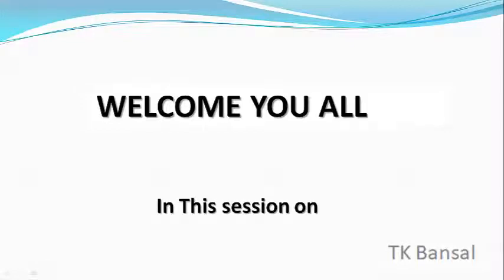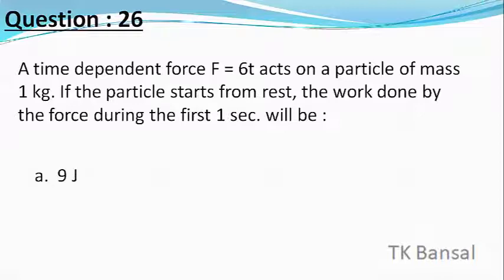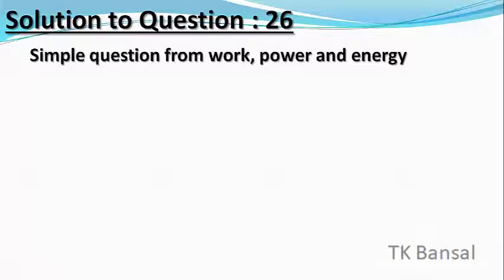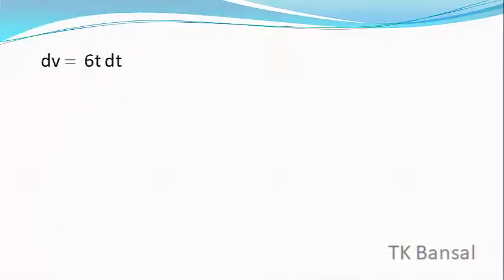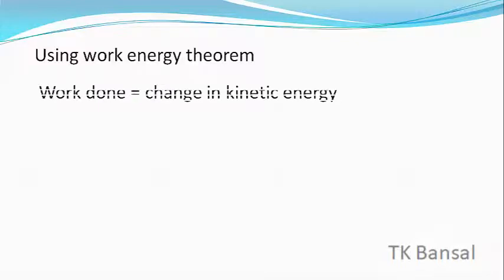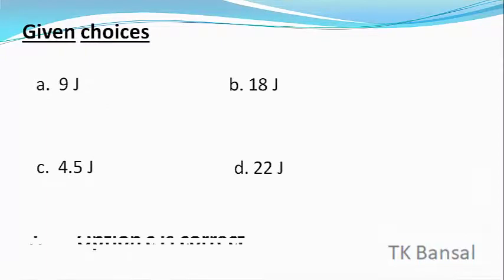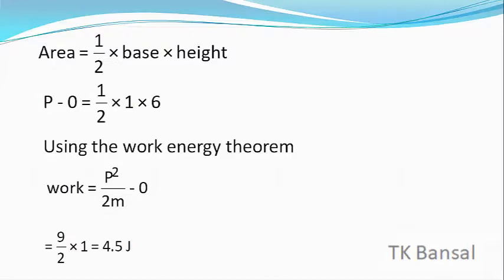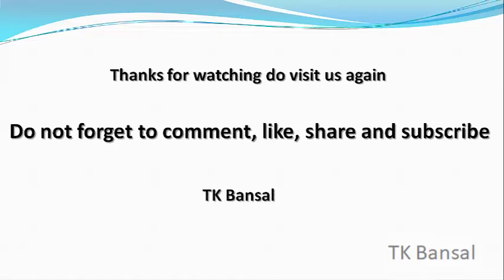Jee main solutions physics 2017 | A time dependent force F = 6t acts on a particle of mass 1 kg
A time-dependent force F = 6t acts on a particle of mass 1 kg. If the particle starts from rest, the work done by the force during the first 1 sec. will be :